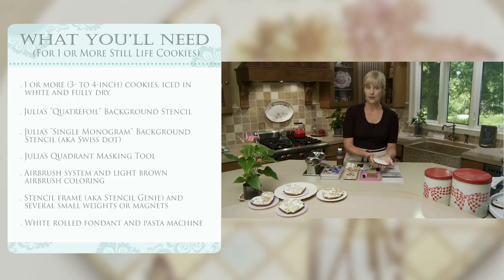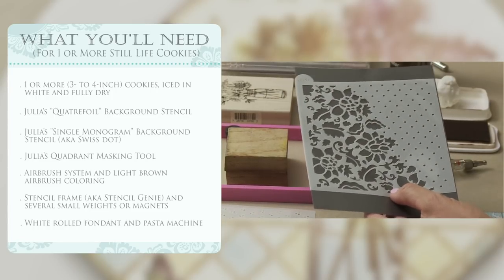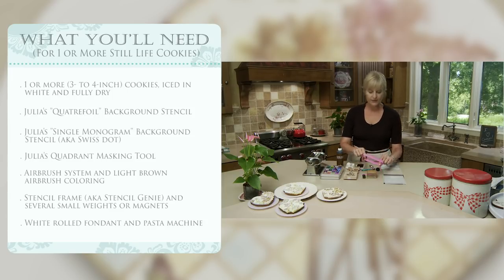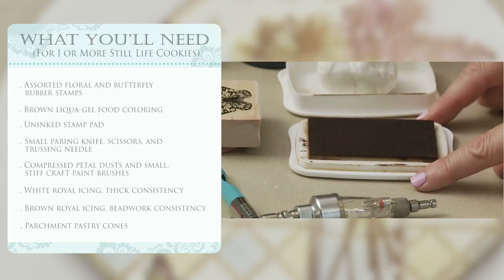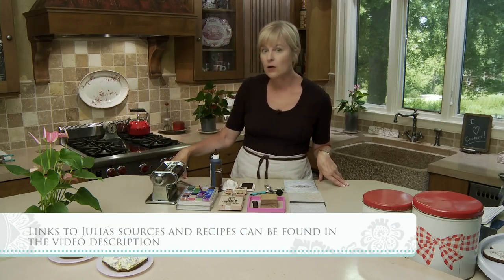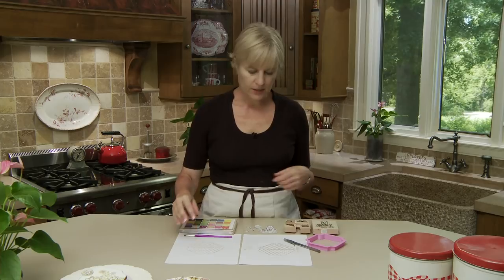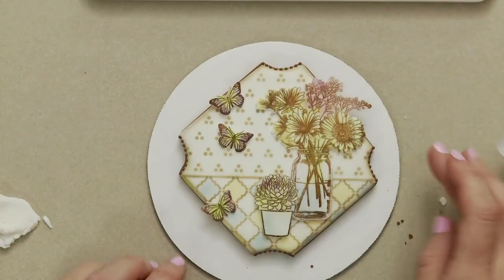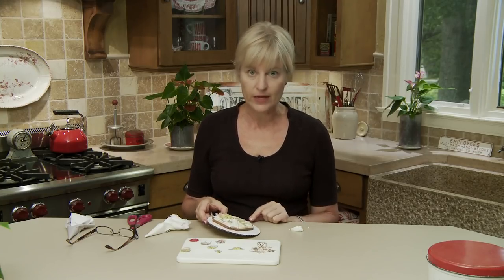Fondant Appliqué Still Life Cookie (with Airbrushed/Stenciled Background)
I’m back this week with a more adult spin on last week’s baby cookie – a lovely still life cookie, perfect for weddings, birthdays, late summer garden parties . . . heck, just about any occasion! For the foreground elements (vase and butterflies), it relies on the same fondant appliqué technique used on the baby cookie. But, for the background, I’ve mixed things up a bit. Instead of rubber-stamping like last time, I show how to make custom patterns by combining two different stencils and then airbrushing. This same, very simple “dual-stencil” approach can be used to make one-of-a-kind two-part background patterns of almost any design! Happy cookie-ing!

Assorted Floral and Butterfly Rubber Stamps: I bought most of mine at Hobby Lobby and Michaels over the years. (NOTE: Craft stamps are not necessarily food-grade, so use your discretion about using them.)